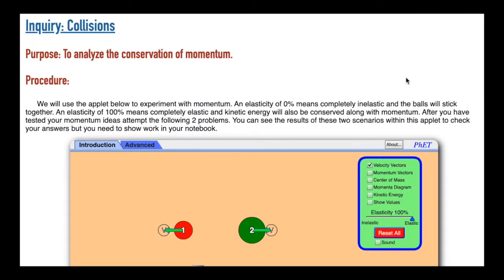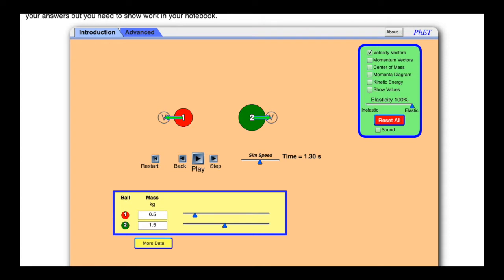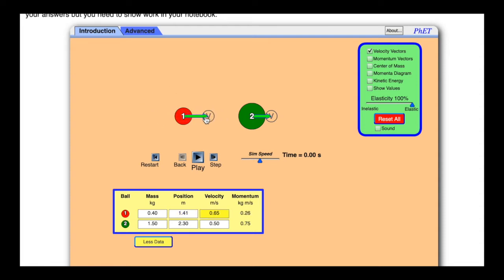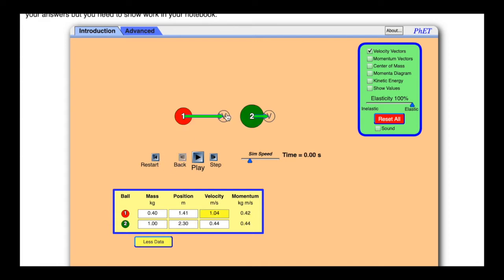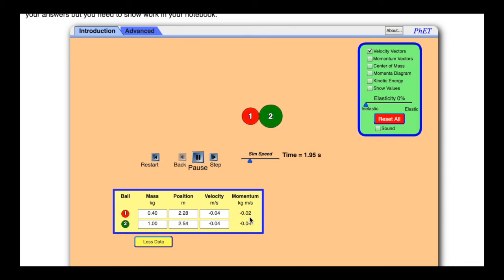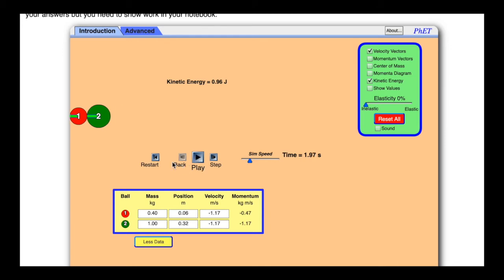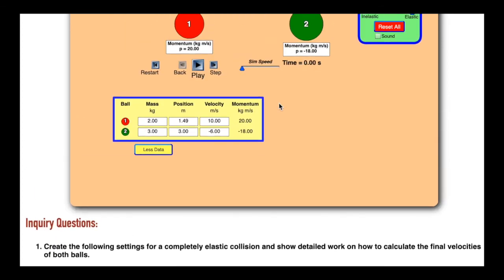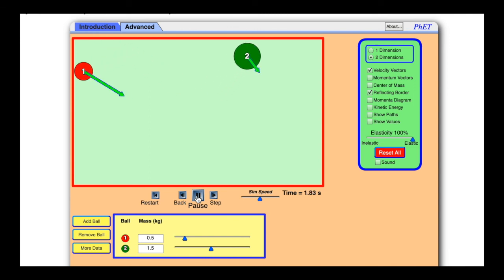Conservation of Momentum Inquiry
Conservation of Momentum Inquiry using an online applet